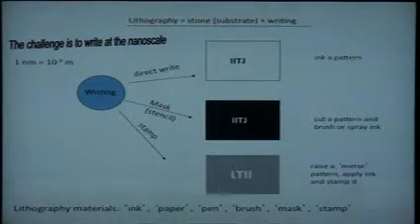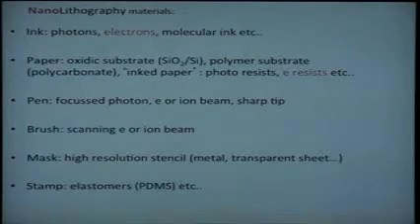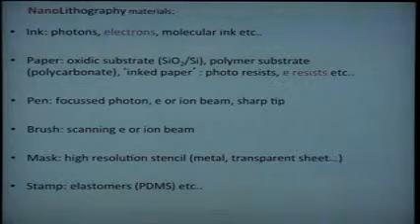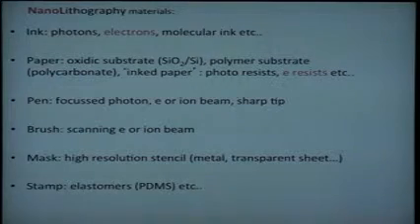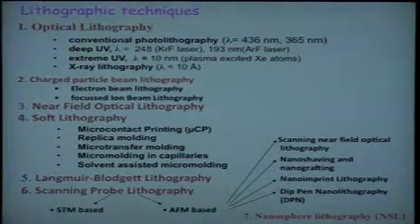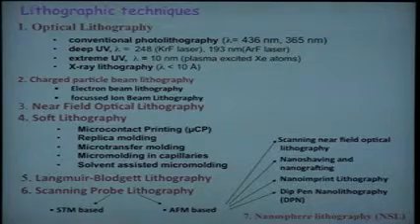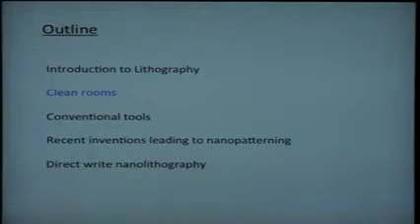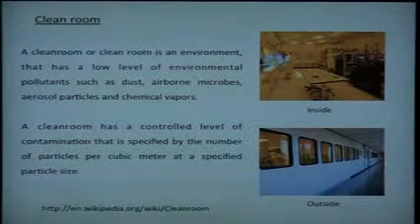GIAN Workshop at IIT Jodhpur 13.12.15 Part-1-1